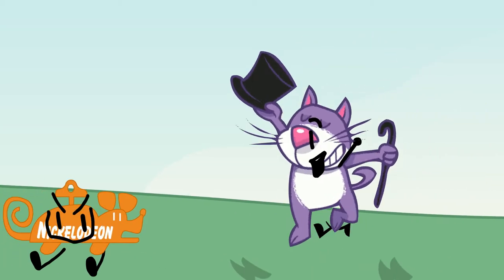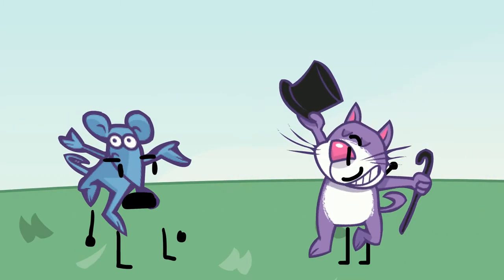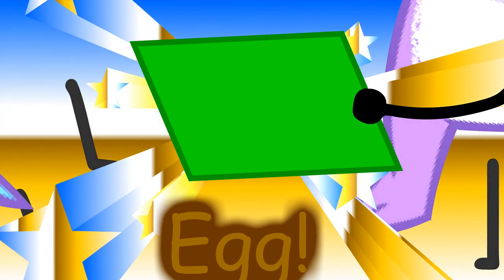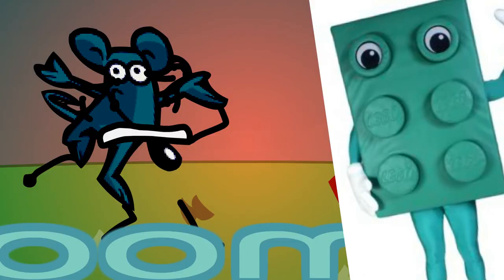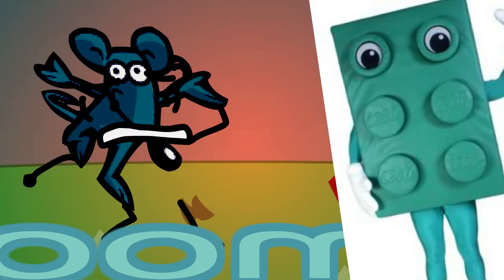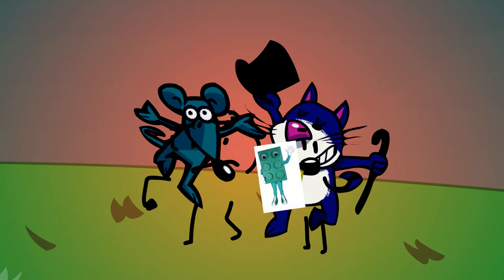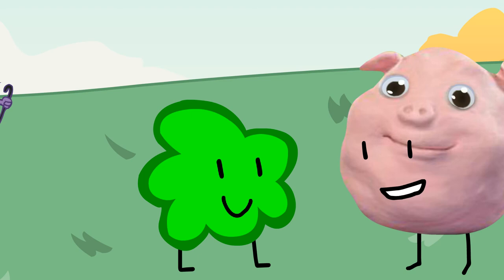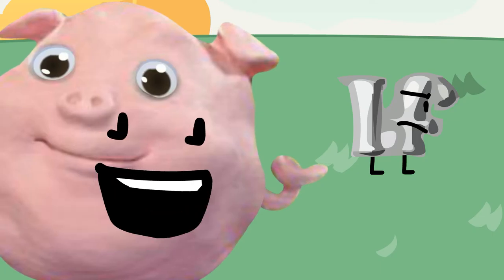Epic Egg The Show Episode 1 - "Nightmare Brick"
This Is Totaly No A Ripoff Of Bfb Sot